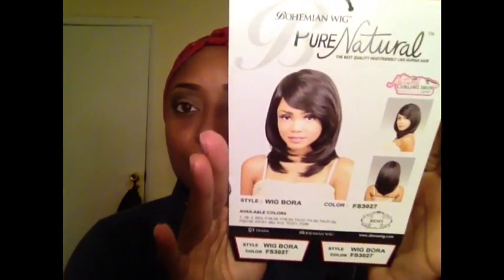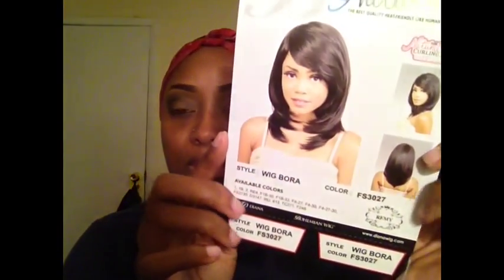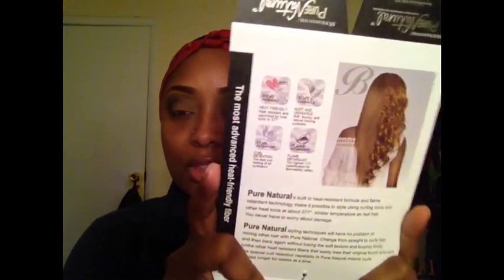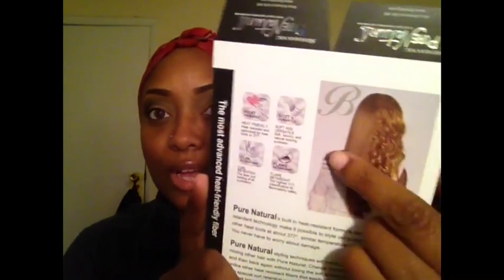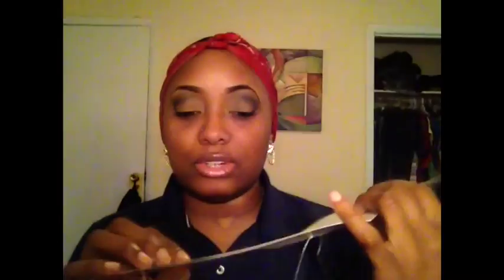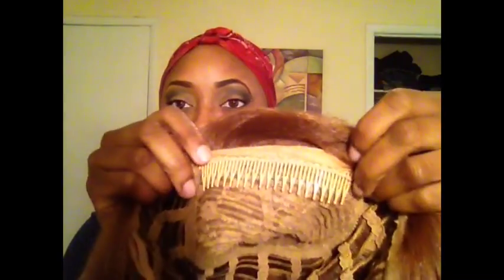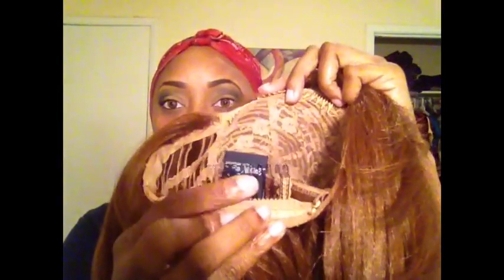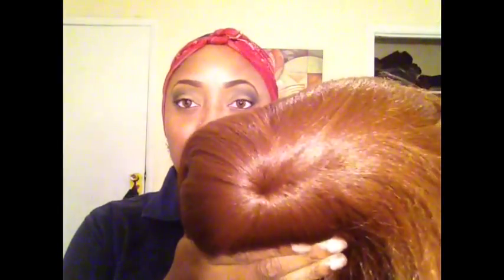Wig Review: Wig Bora 3027